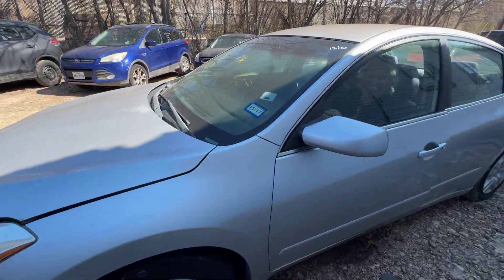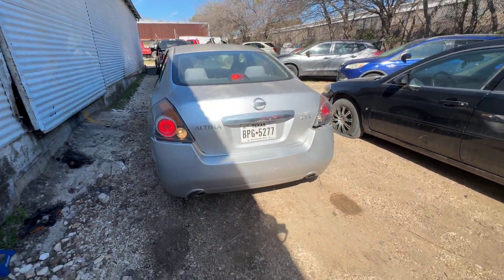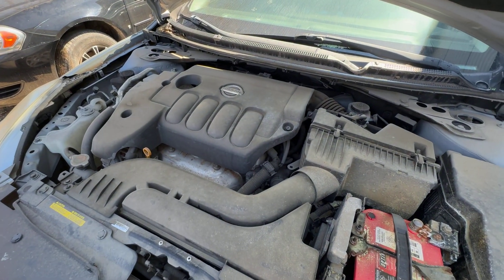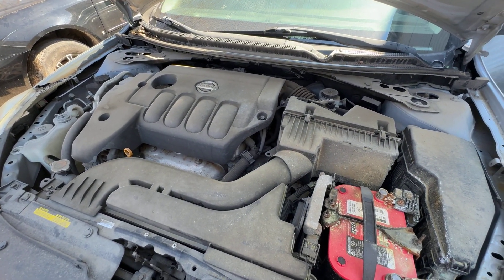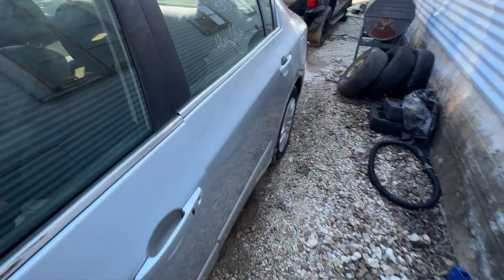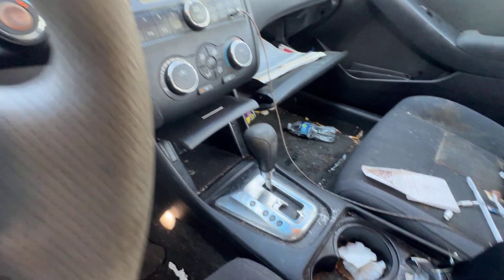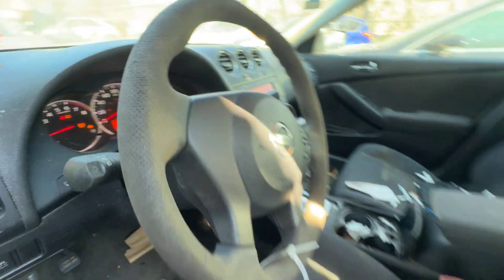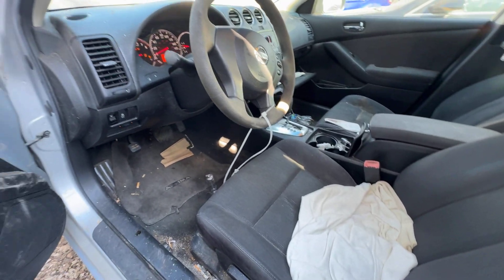2011 Nissan Altima 2.5S